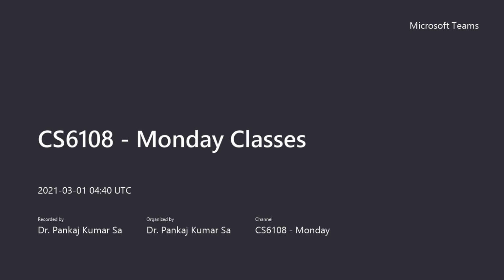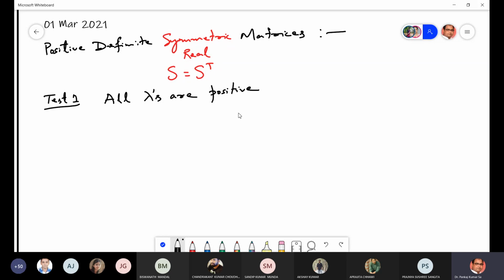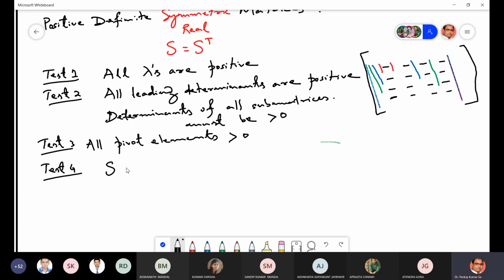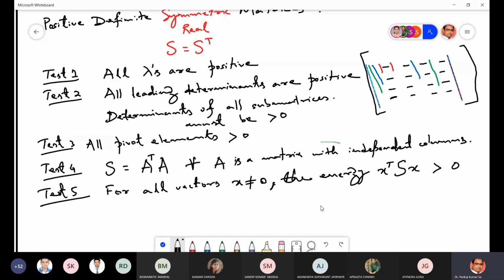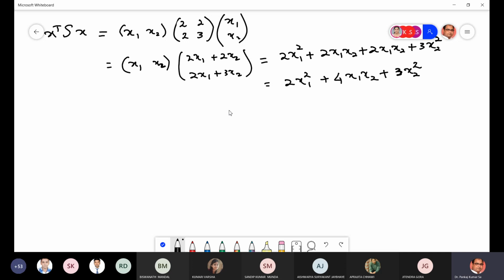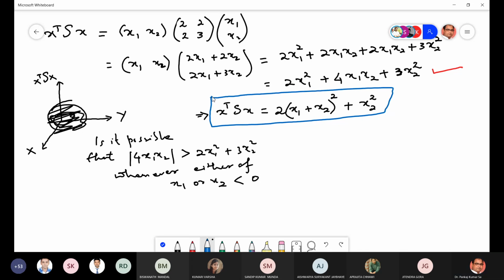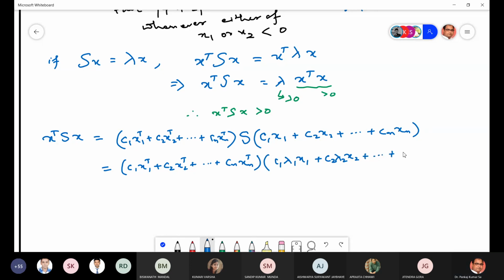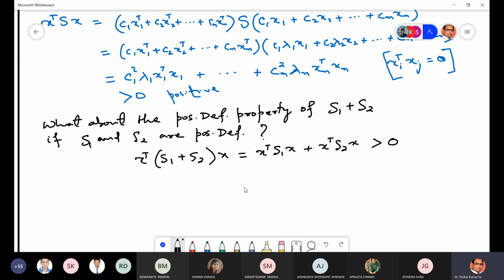Lecture 20 1st march 2021